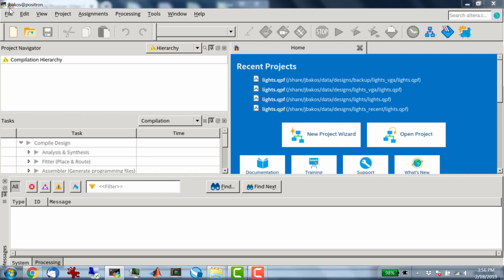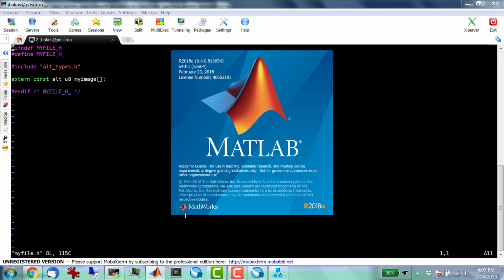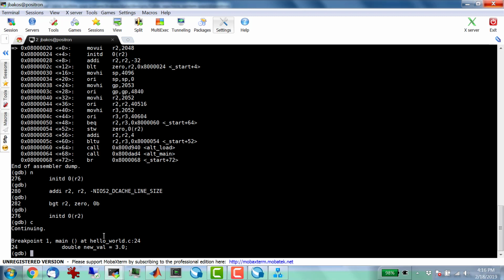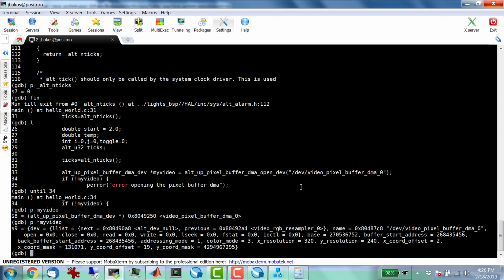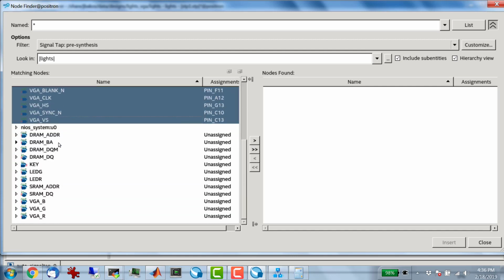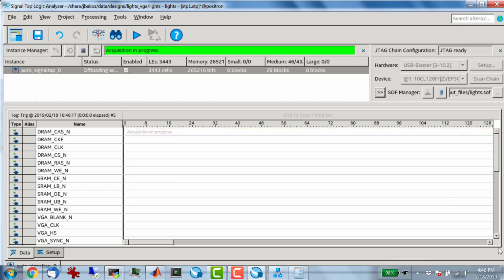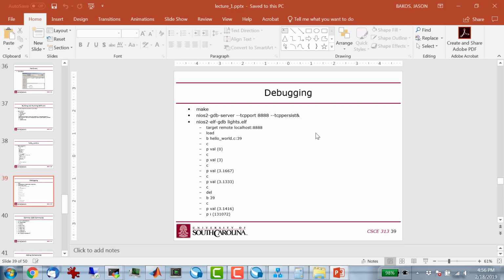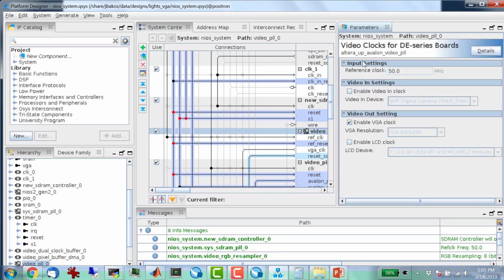CSCE 313 Lecture 5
Using GDB and SignalTap to debug Nios2 code